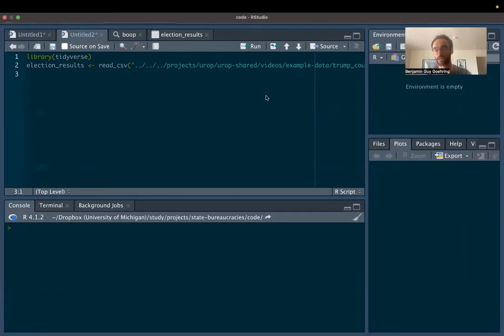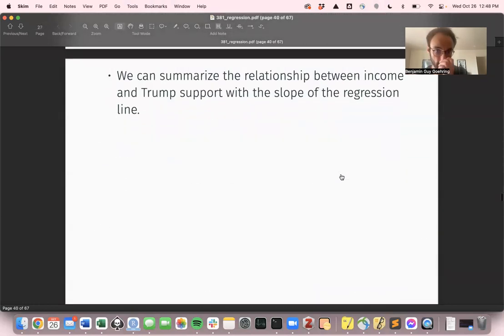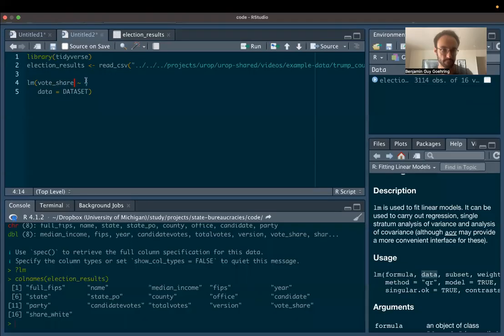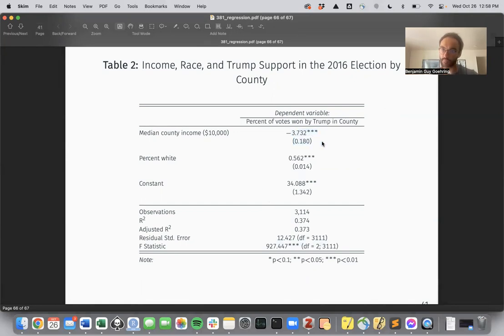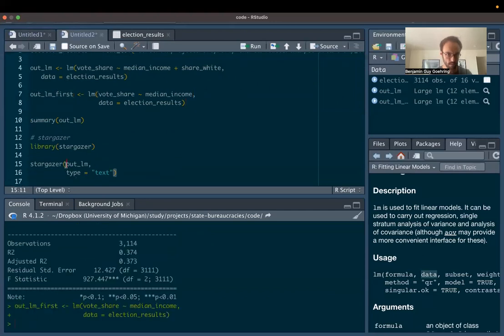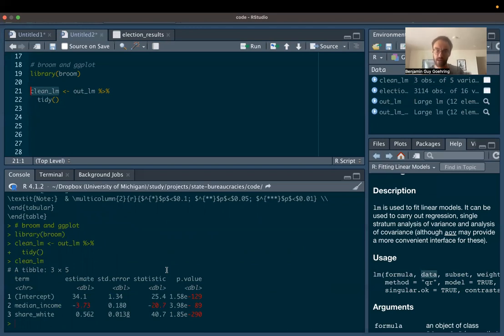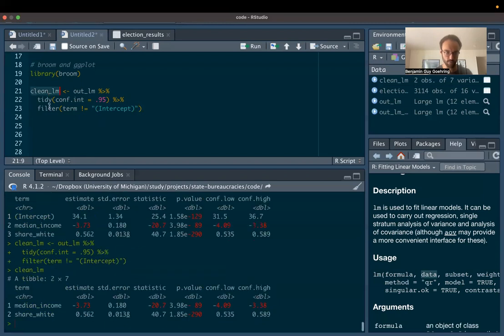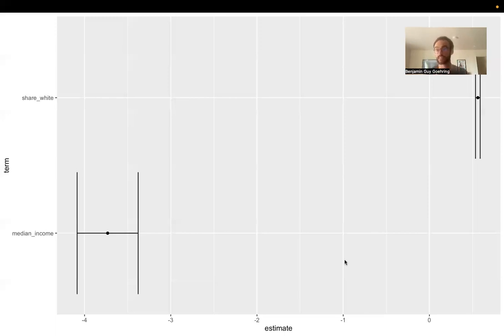R Tutorial - Session 5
This is the fifth session in a seven-part video series on using R for practical data management, wrangling, and analysis. I recorded the videos in 2022 for a team of Undergraduate Research Opportunity Program (UROP) students I was working with at the University of Michigan. Any data referenced in the videos is available